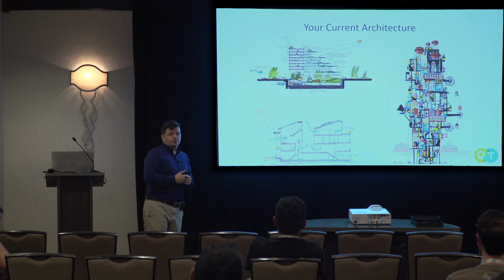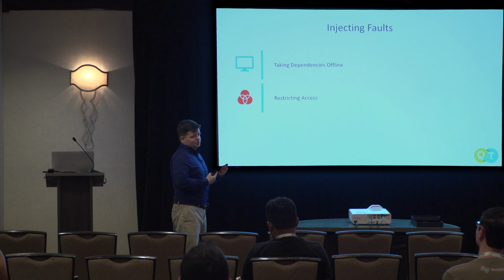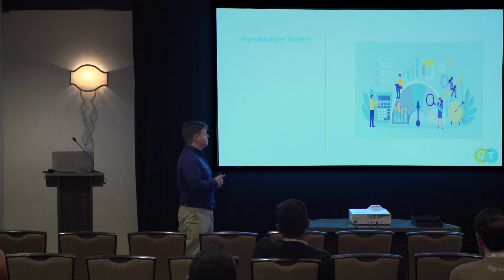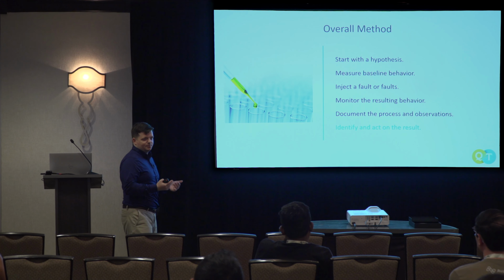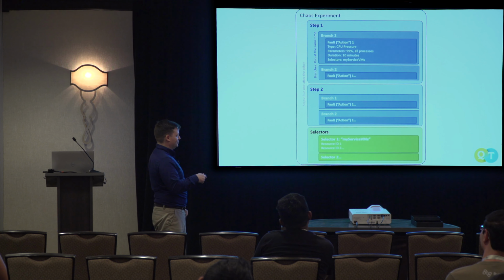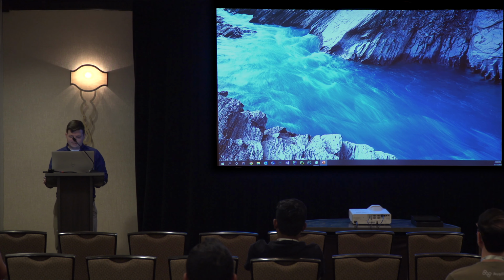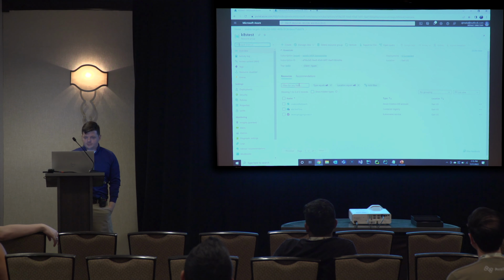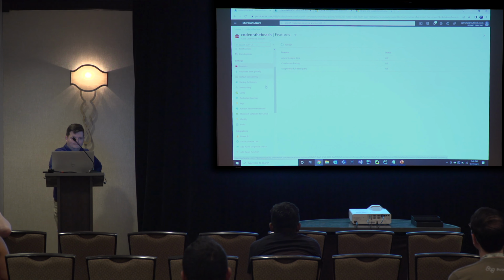Jared Rhodes - Azure Chaos Studio